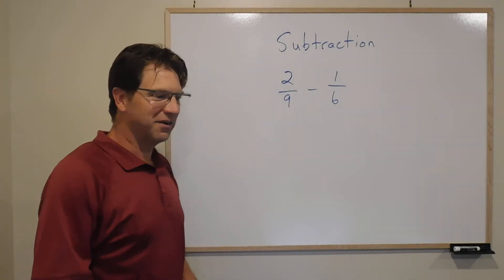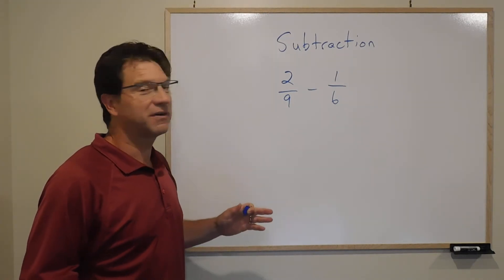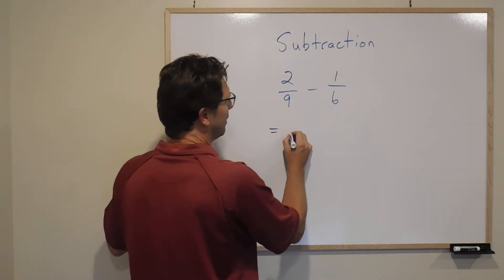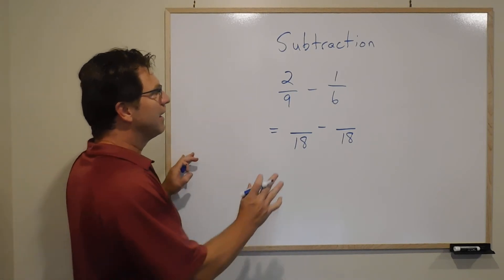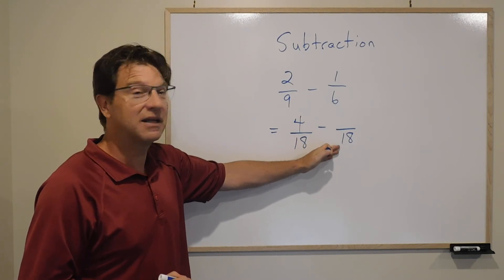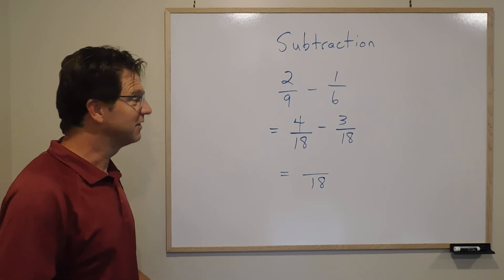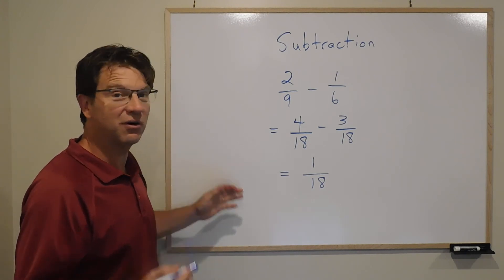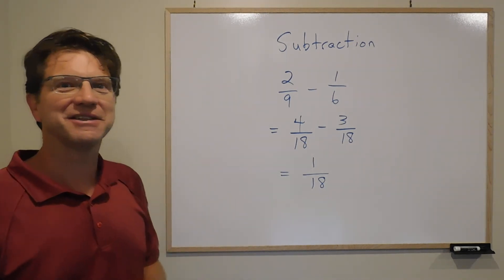1995 week 1 slide 31